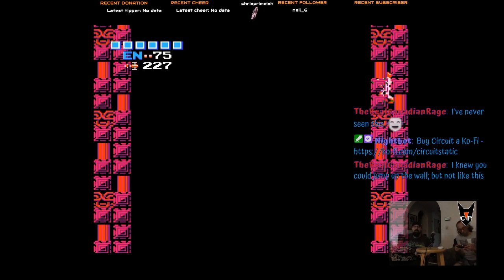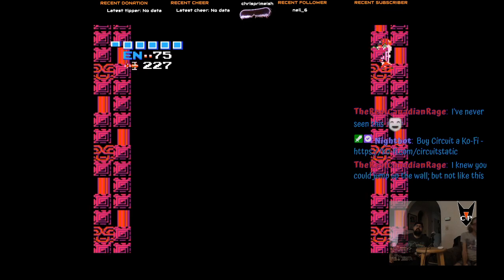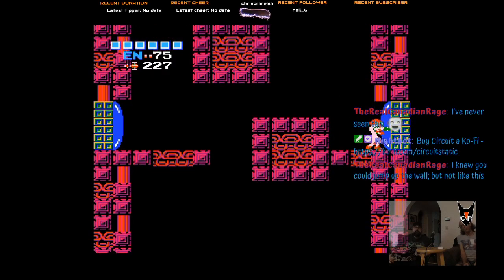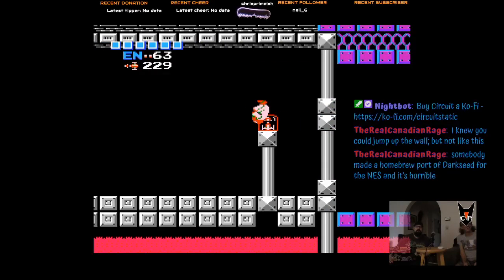Using the Bubble Wall Climbing Glitch to explore Ridley's Lair and get missiles - from Full Playthro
Here I demonstrate the Bubble Wall Climbing Glitch to explore Ridley's Lair and get missiles without much trouble at all - on a Raspberry Pi 3 with a PS3 controller -- Watch live